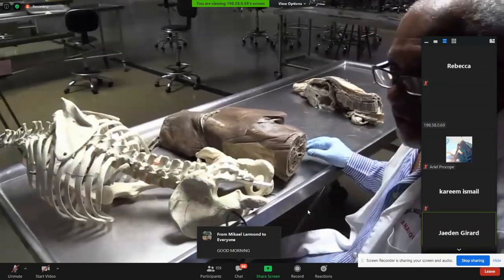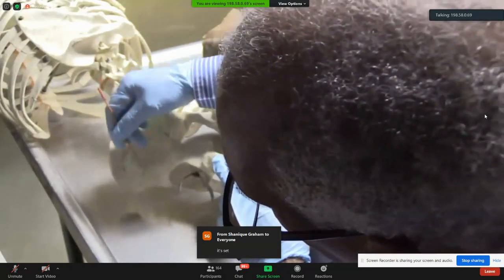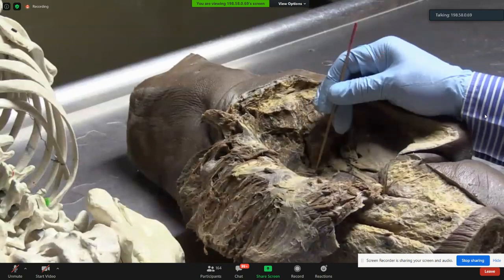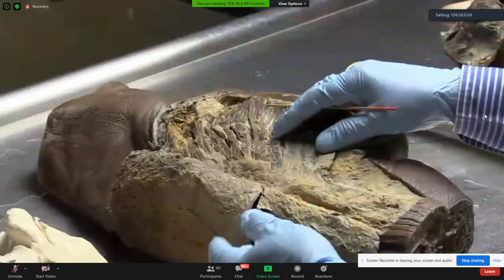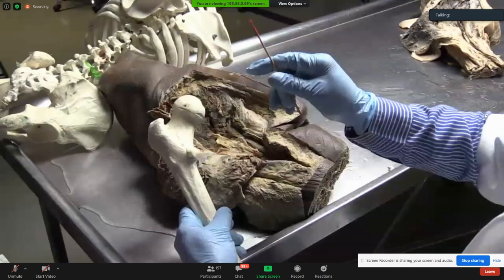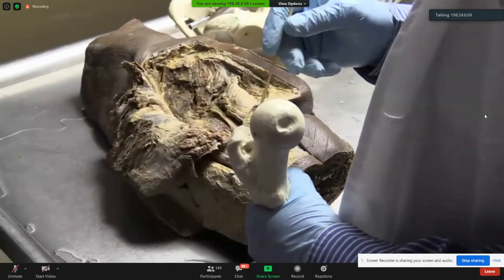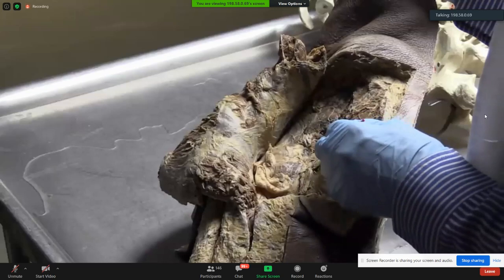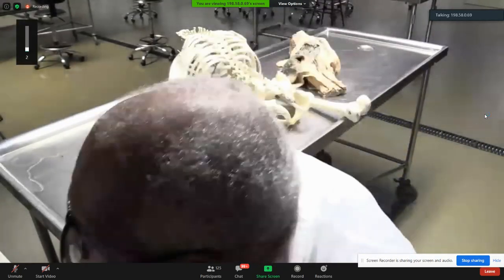Locomotor Tutorial - Gluteal Region